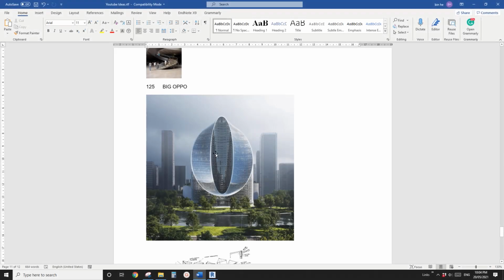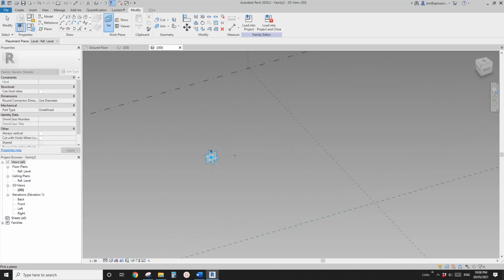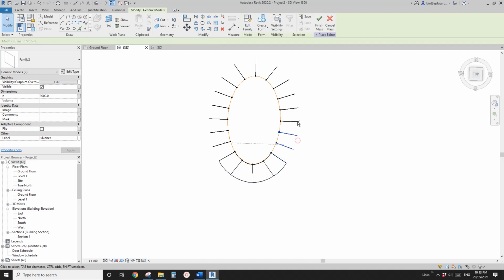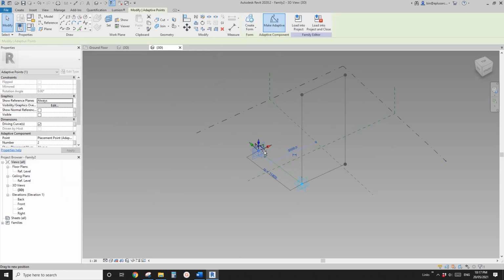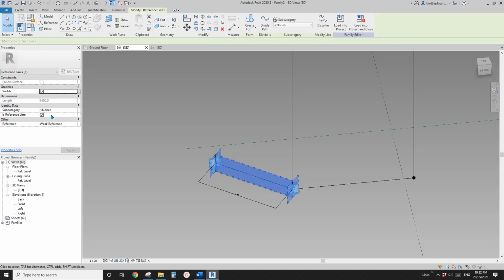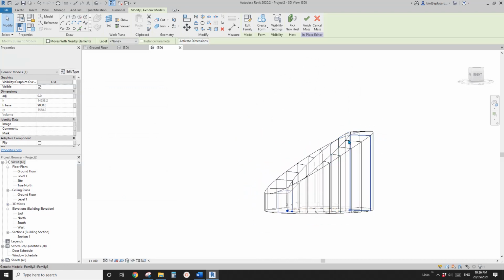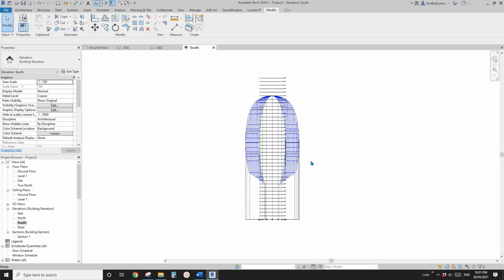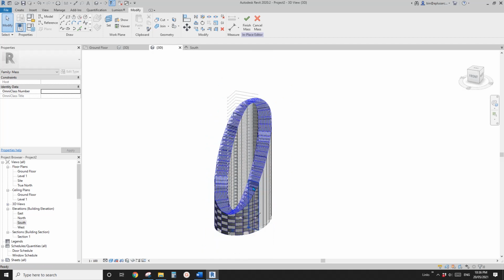Everyday Revit (Day 427) - Parametric Mass Exercise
Today let's model a parametric mass.

If you find a better method, please let me know.